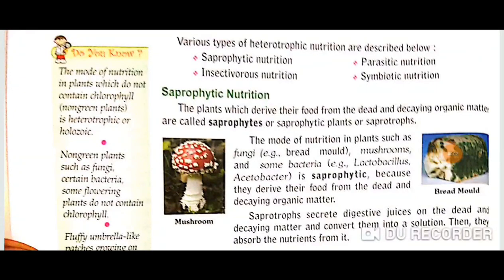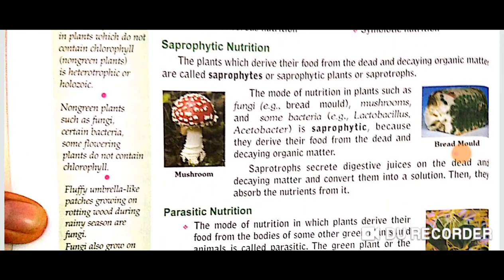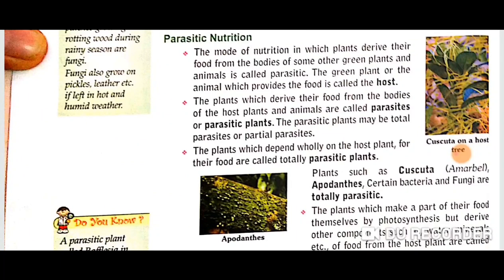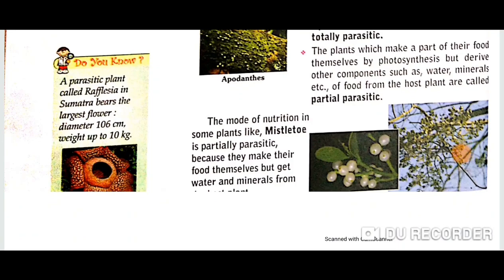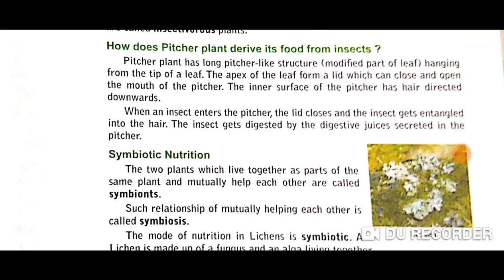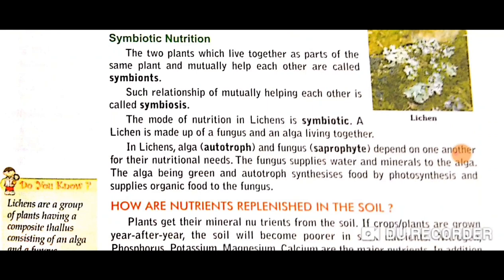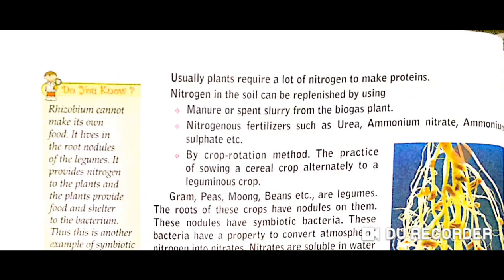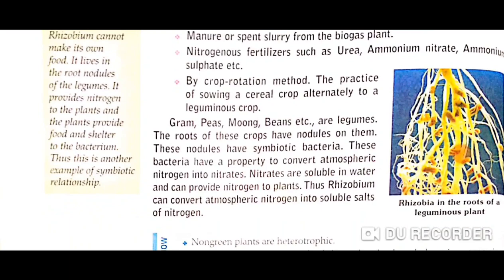Nutrition part-2 | Ncert Science notes in English by Sarita Balhara | HSSC/UPSC/DSSSB/CBSE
★​▬▬▬▬▬ஜ۩Ⓢ۩ஜ▬▬▬▬▬★
Ncert Science notes in English

Part-2

In this video series you will get all Science topics in English medium. Hope you will get the benefit from this useful study material.

Join channel prime membership from this link and get extra benefits

Link for our video playists:-

Punjab and Haryana highcourt clerk study material

Railway NTPC exam 2019 preparation

Previous Papers and answer key of all exams(Solved)

Environmental Science पर्यावरण अध्ययन for Primary teacher exams

New vacancies,Exam date & Result notification

Haryana Exam preparation HSSC/HTET NOTES
★​▬▬▬▬▬ஜ۩Ⓢ۩ஜ▬▬▬▬▬★
Our Channel Features:-

New Job openings
Current affairs
Question paper discussion
Study material And other important topics

Toppers Prime Channel
"We are here to help you"